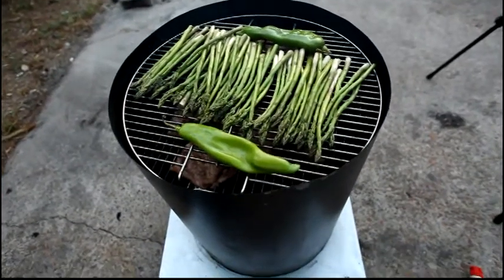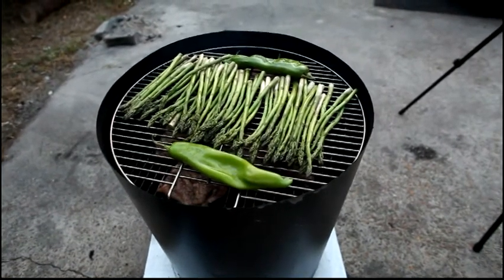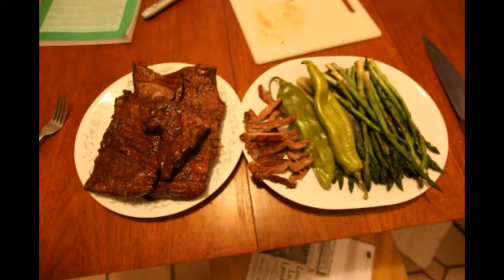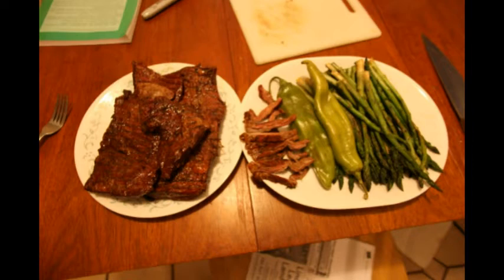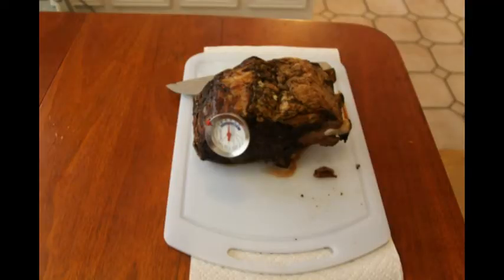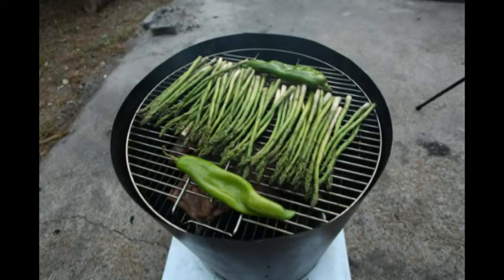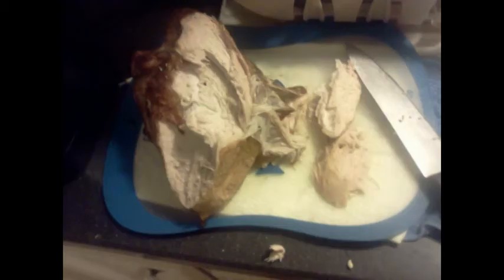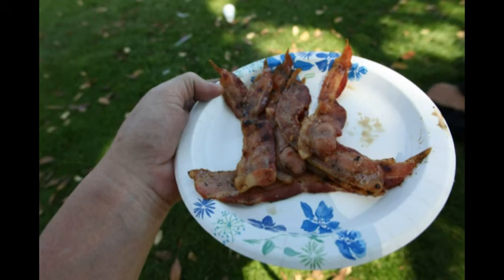The hurricane cooking turkey, bacon, skirt steaks, asperagas.mpg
Mikes cooking on the Hurricane again, this time using double grils
The hurricane can accomadate 2 grills meat on the bottom and vegies on top
almost impossible to burn food on this cooker and everything turns out perfect
love this thing, I use it everyday